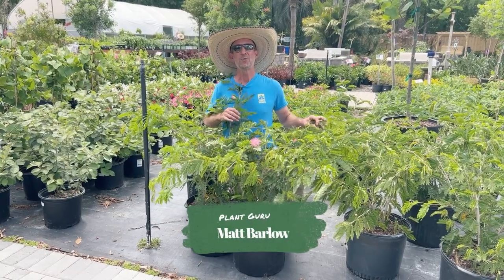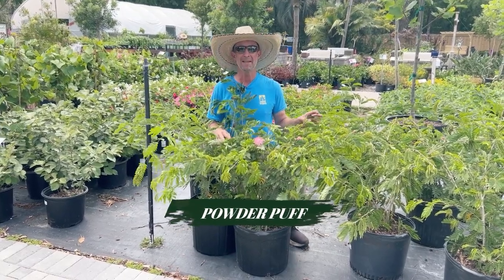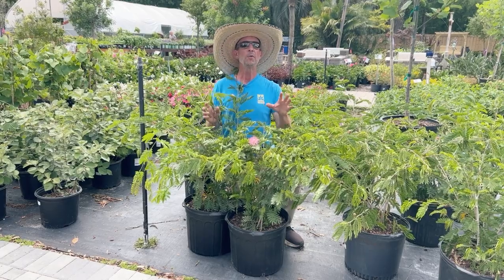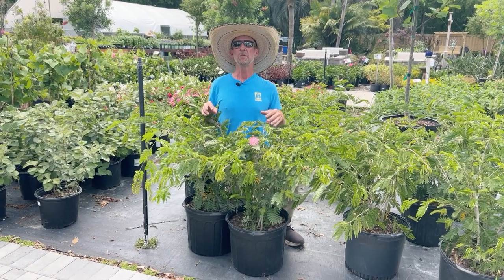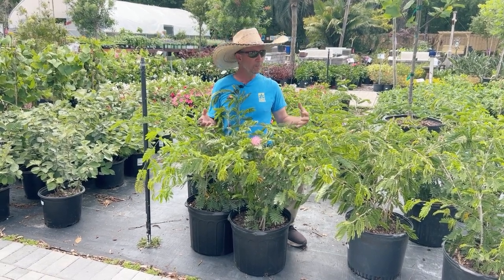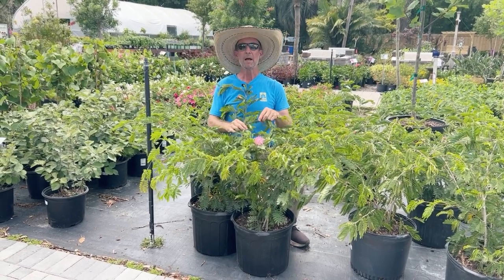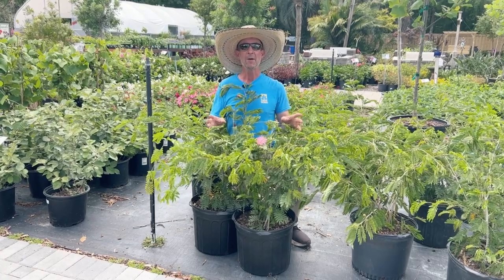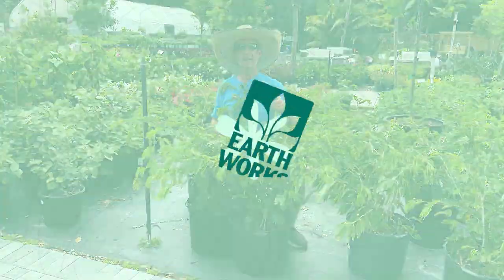How to Plant: Powder Puff Tree Habits and Care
Are you looking to spruce up your garden with some new plants? Check out Earth Works Garden Center in Jacksonville, FL! In this video, Matthew Barlow, the Garden Center manager, introduces Powder Puff Tree - a new variety to their stock this season.

In addition to retail, Earth Works offers a wide range of services, including landscaping, hardscaping, water features, lawn care, spraying, and drainage solutions. They proudly serve Northeast Florida, covering areas such as Jacksonville, Ponte Vedra Beach, TPC, Sawgrass, Atlantic Beach, Neptune Beach, Jacksonville Beach, Nocatee, St. Johns, Fleming Island, Orange Park, Middleburg, Green Cove Springs, Amelia Island, Fernandina, and St. Augustine.

Don't miss out on the opportunity to learn more about gardening and landscaping from the experts at Earth Works Garden Center.